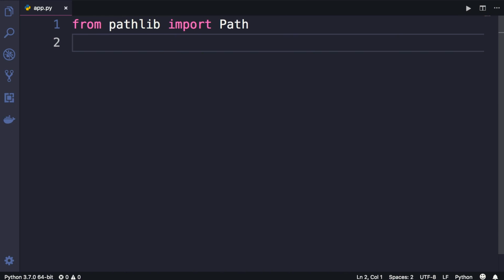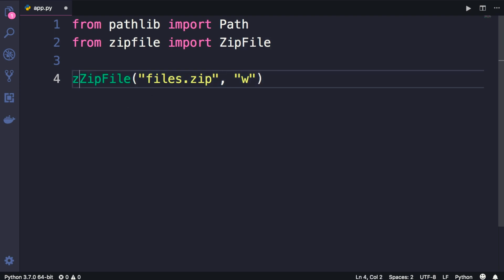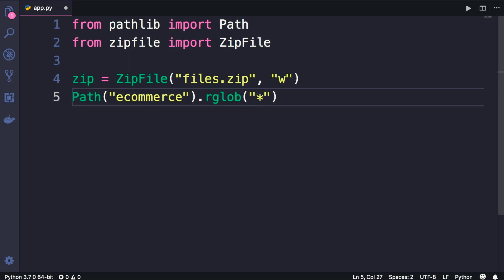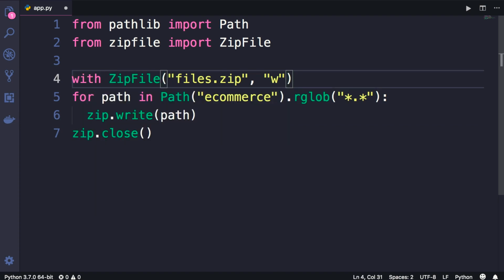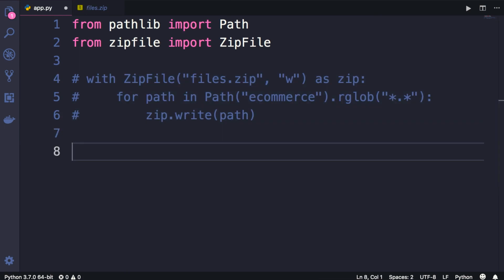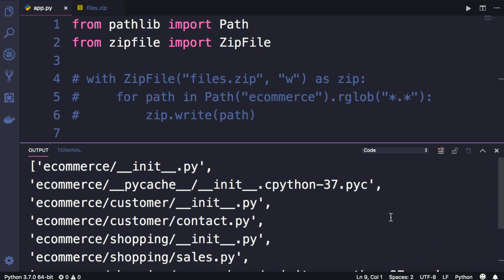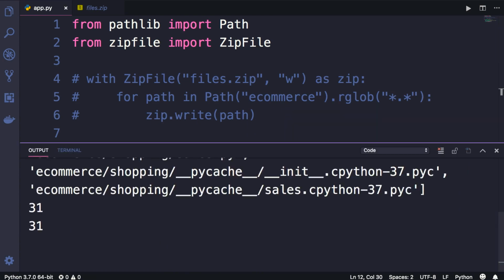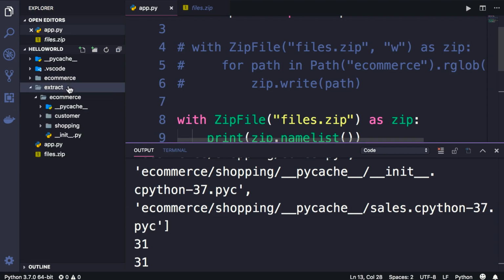114 Working with Zip Files